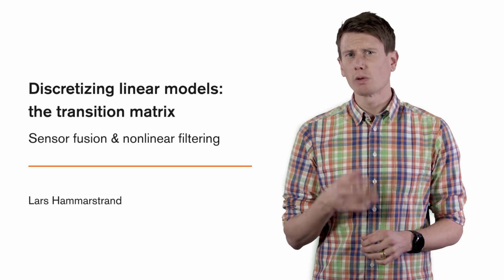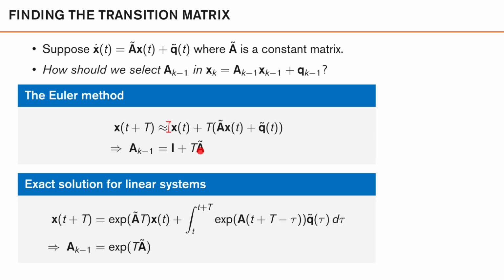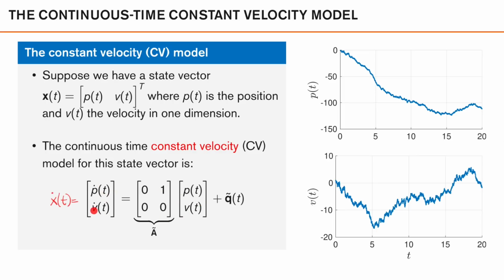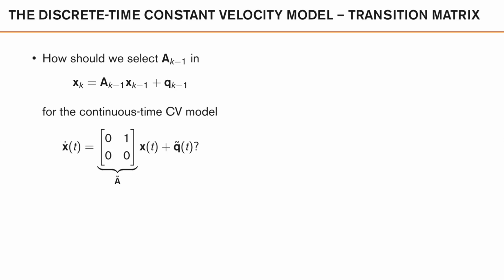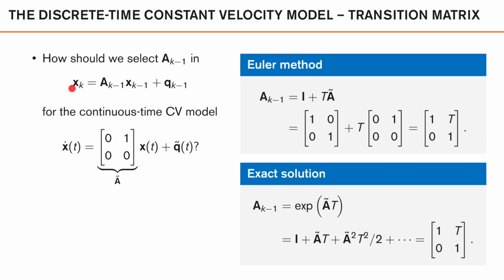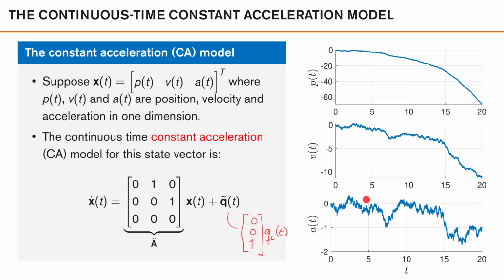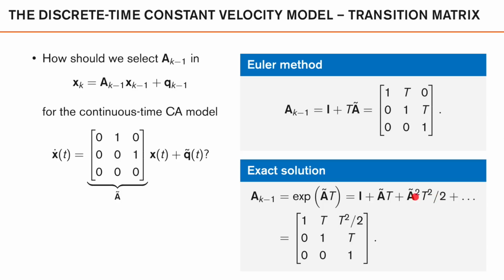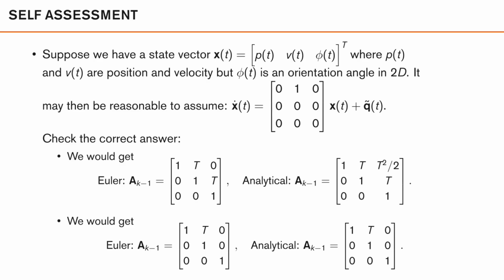5.3 Discretizing linear models - The transition matrix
It is common that the motion of the objects that we are interested in is described using continuous-time differential equations while our filters run in discrete-time. Here, we discuss how we can convert continuous-time models into discrete-time models with a focus on the transition matrix.

This video is part of a lecture series on Bayesian sensor fusion and nonlinear filtering.